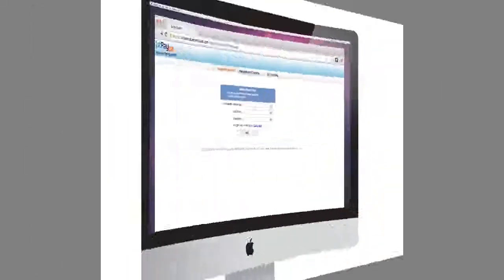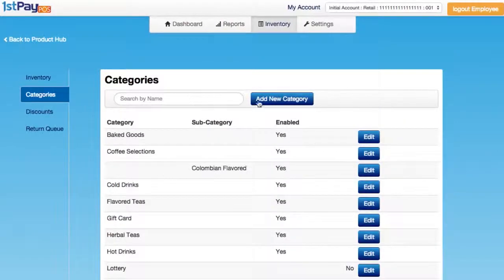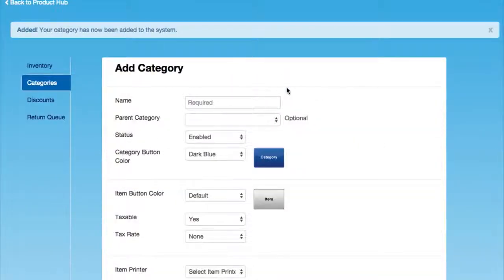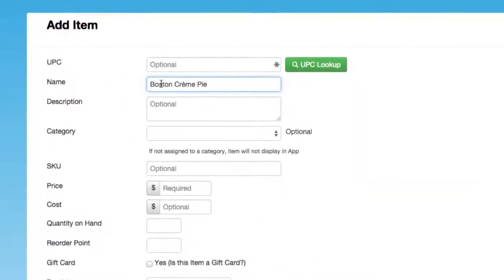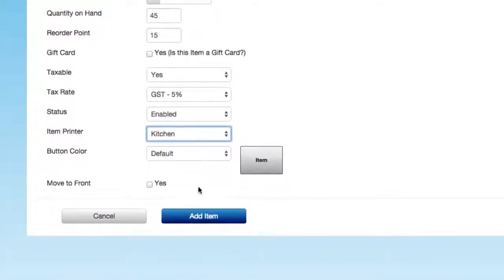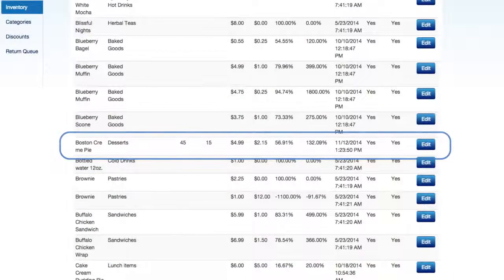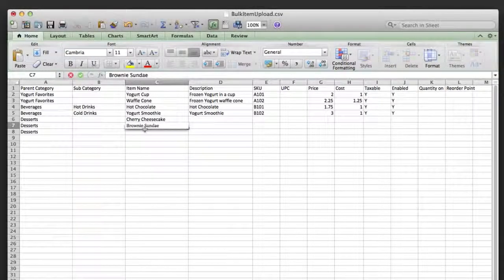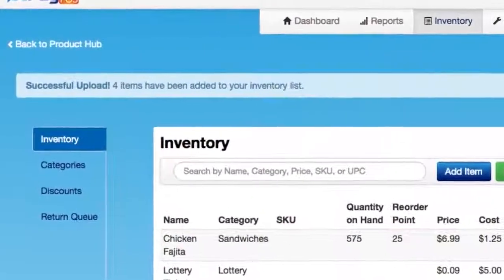1stPayPOS Adding Inventory Tutorial Video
Learn how to easily add inventory to the 1stPayPOS system